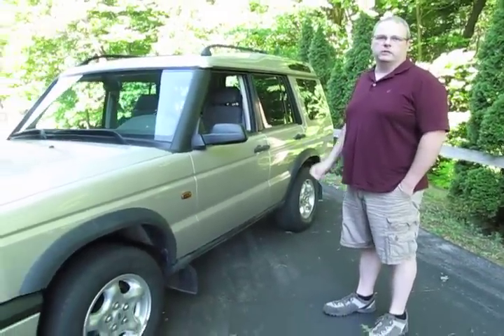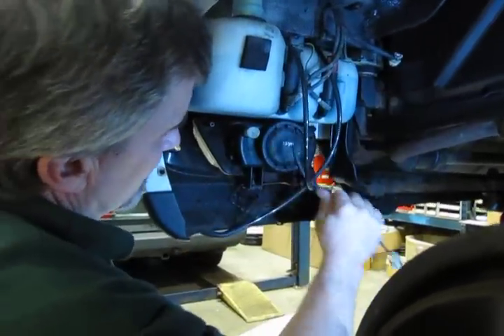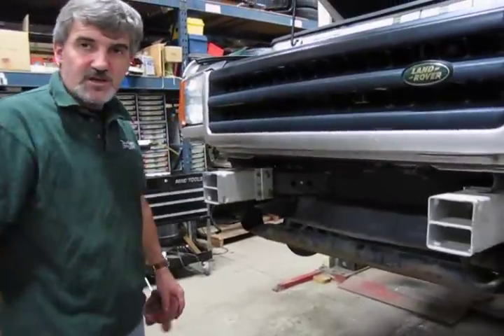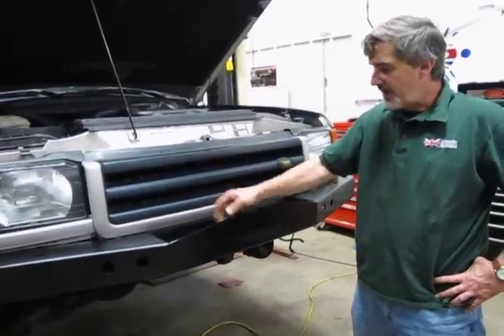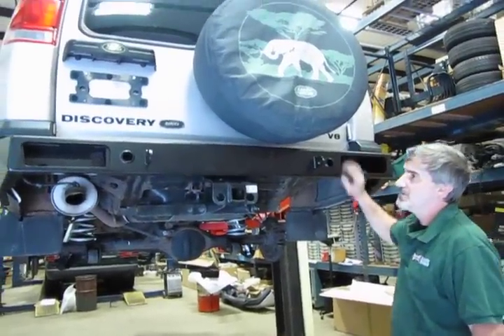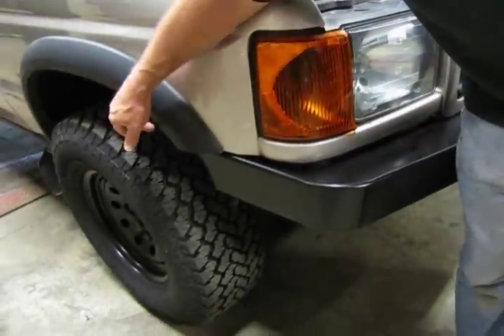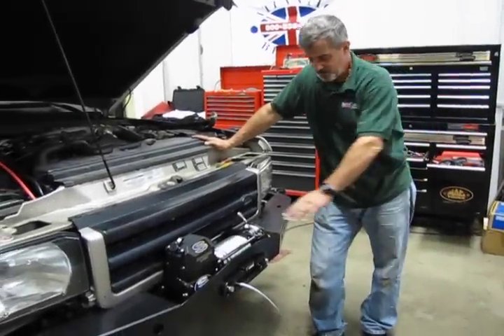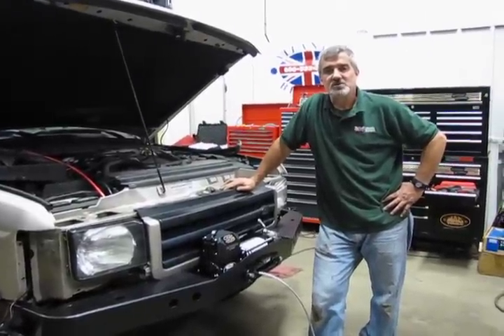Install Steel Bumpers On A Land Rover Discovery Series II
Outfitting a Land Rover Discovery Series II for Off-Road / Part Two

Installing Front and Rear Heavy-Duty Steel Bumpers and Winch:
Nowadays you can find a good used and affordable Discovery Series II for $3,500-5K.
Add another $3K-5K and you can outfit your D2 for off-road in no time.

Watch Doug, our Land Rover Master Technician, in Part Two of our video how-to series, as he removes, replaces and installs the front and rear bumpers with new heavy-duty steel bumpers to give the vehicle front and rear clearance for off-road use.

Doug will also address the installation of a winch, an essential accessory for off-road use, to the front bumper.

1:07 Reason for steel bumpers
1:41 Front bumper installation
3:05 Fog light connection
9:45 Rear bumper installation
13:55 Taillights reinstalled
16:09 Winch installation
21:28 Benefits of a winch
23:12 Ordering information

Parts List:
Heavy Duty Steel Front Bumper

For more how-to videos on the Discovery Series II and other Land Rover vehicles